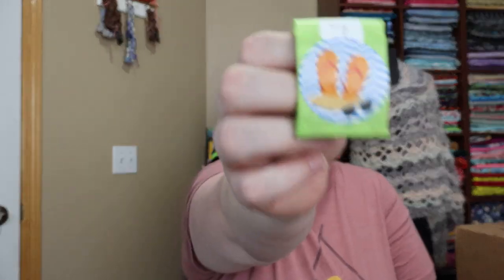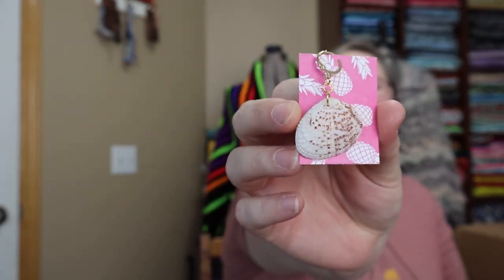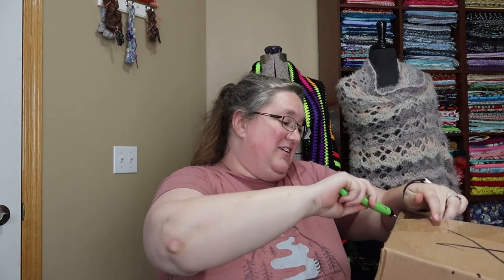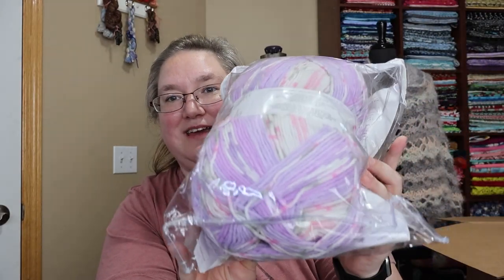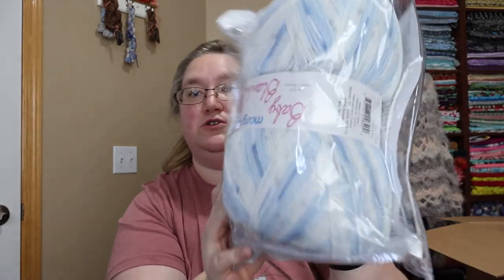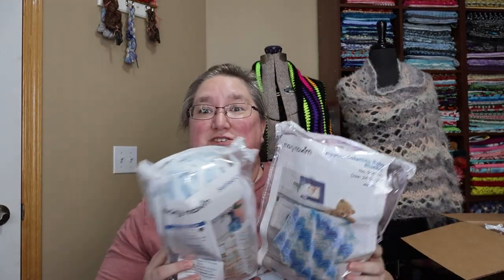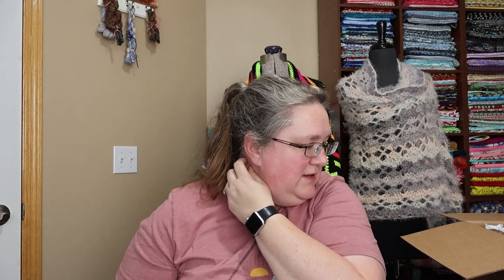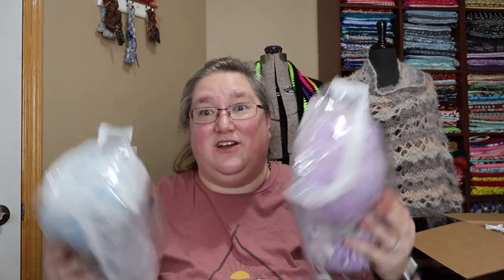Closed! Mary Maxim Kits Opening - My First Time Ordering!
Hello!

We are continuing May Maxim Week over here by looking at some kits I purchased from Mary Maxim.  I tend not to but kits, but gave in to the urge this once.  What are your thoughts on kits?  Do you love 'em, or hate 'em?

Also, let's see our stitch marker of the day from